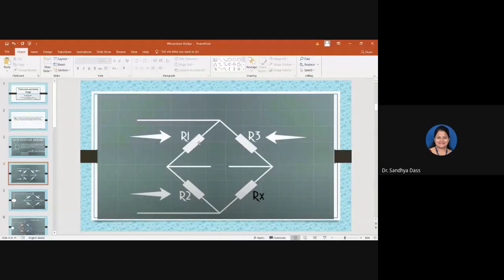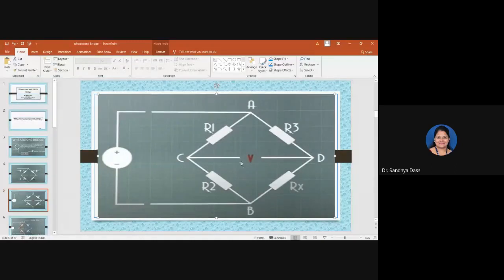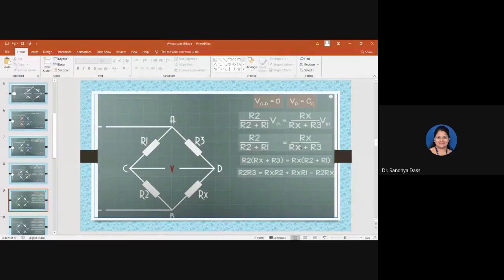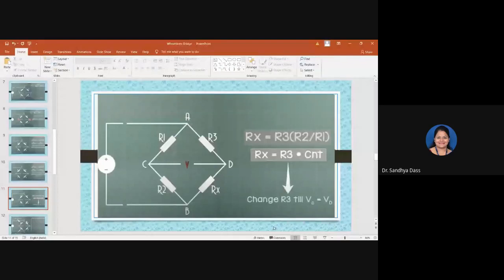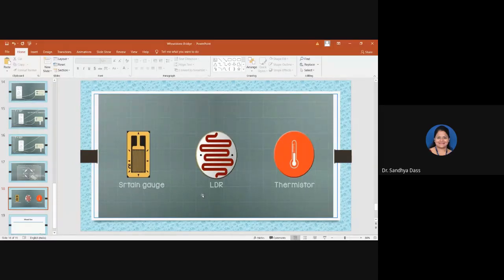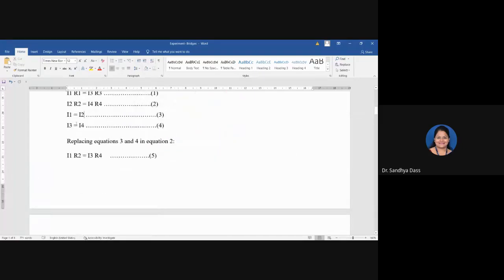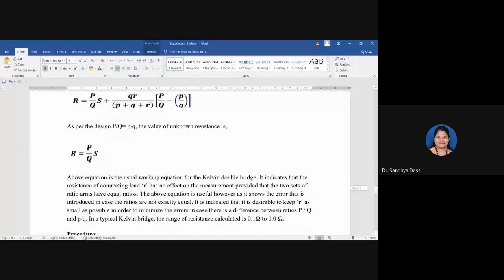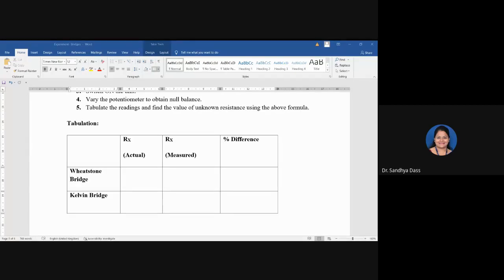EDI Lab Wheatstone Bridge and Kelvin Bridge 2020 10 22 at 03 01 GMT 7